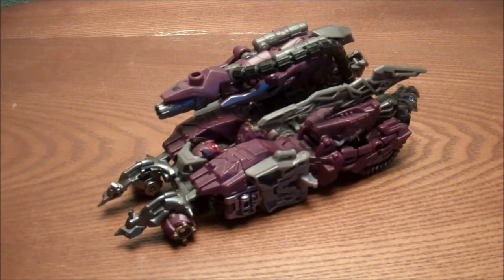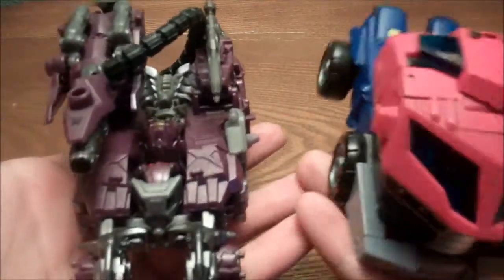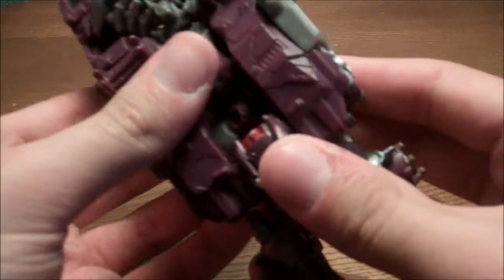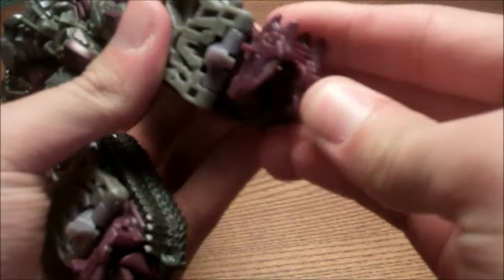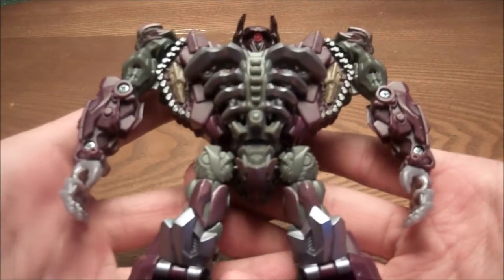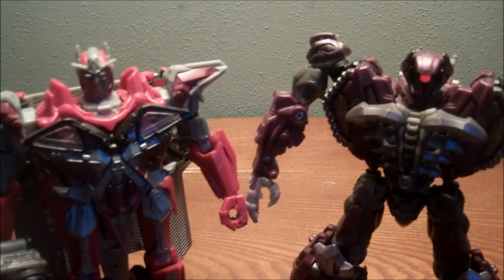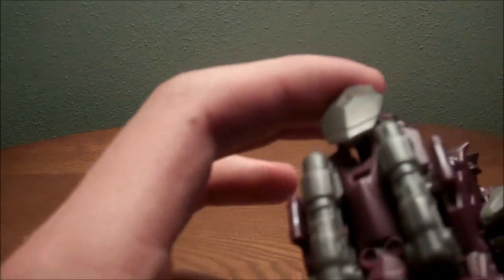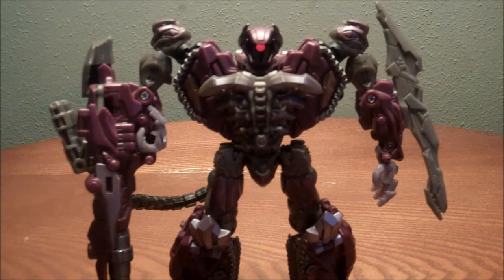Transformers Dark of the Moon Voyager SHOCKWAVE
Hey guys! Here is the review of DOTM Shockwave!